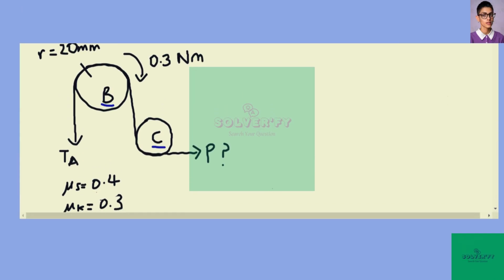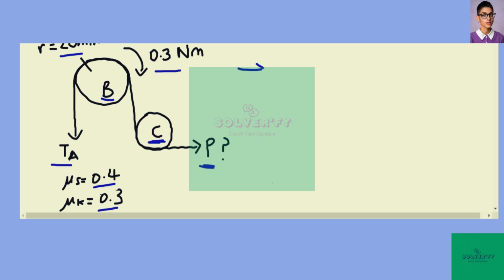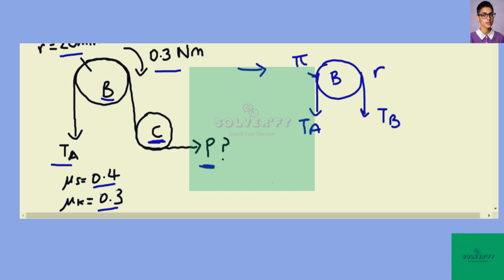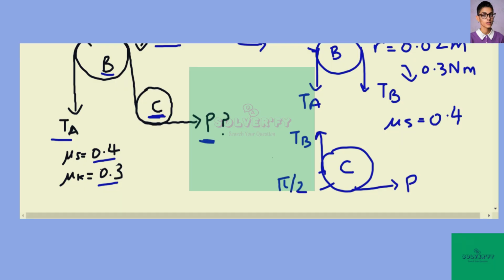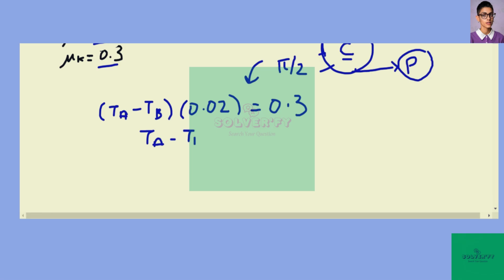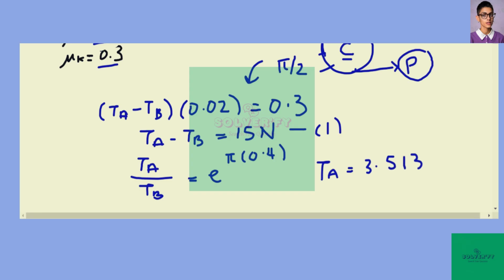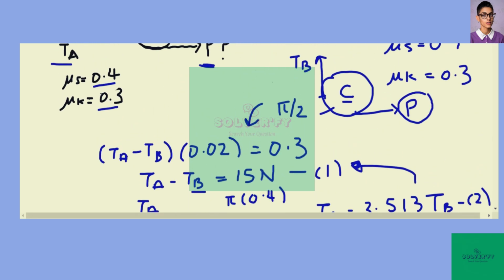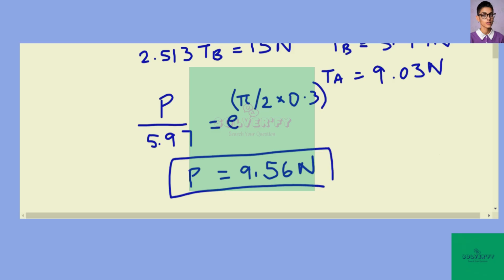Solve Prob. 8.124 assuming that the idler drum is frozen and cannot rotate.js